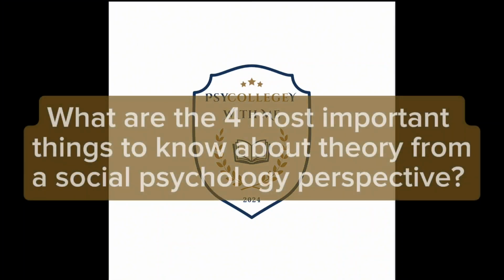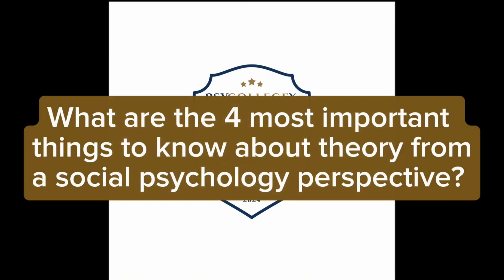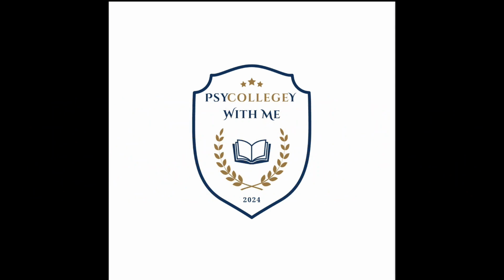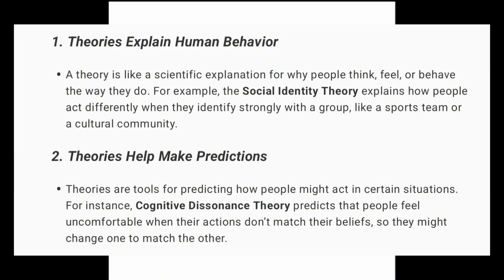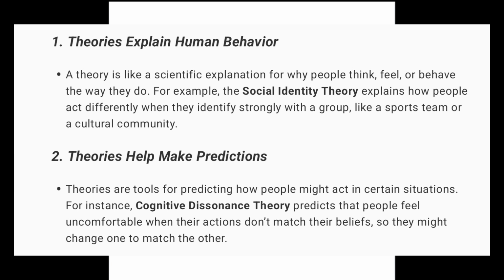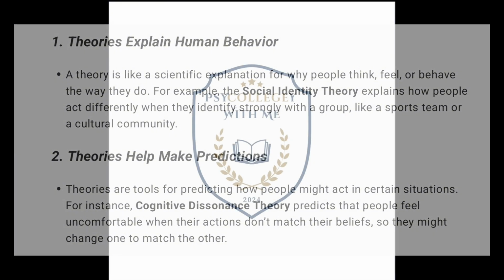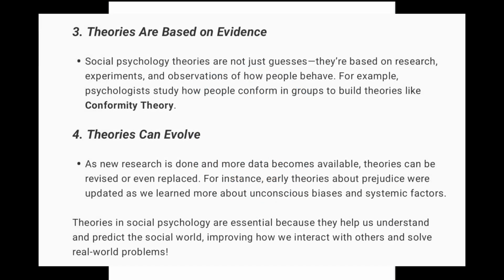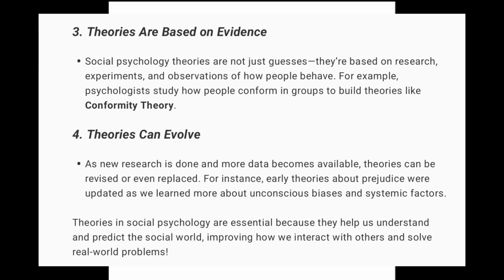Theory According to Social Psychology | Definition+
Welcome to our Definition+ series, where we provide definitions plus additional information to help you contextualize and better understand the concepts.